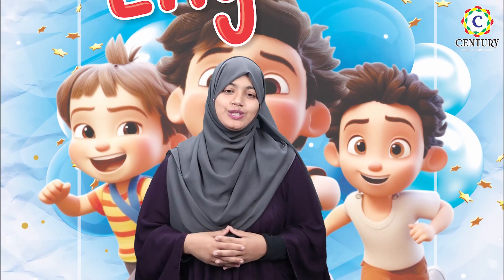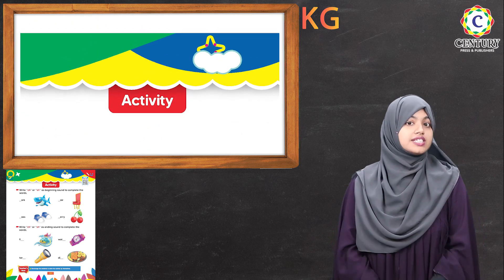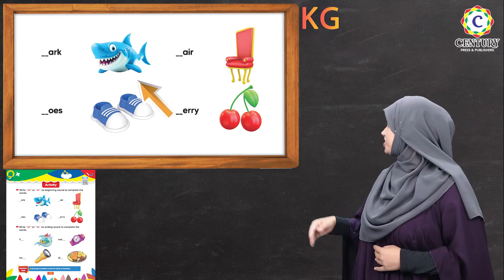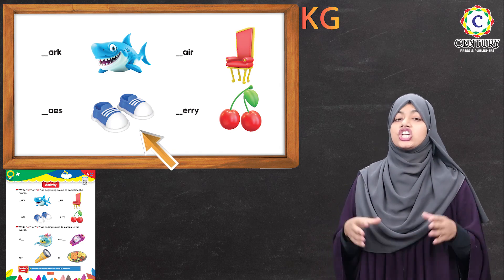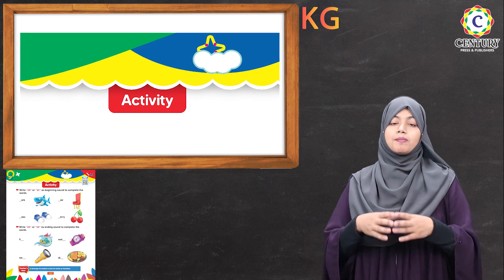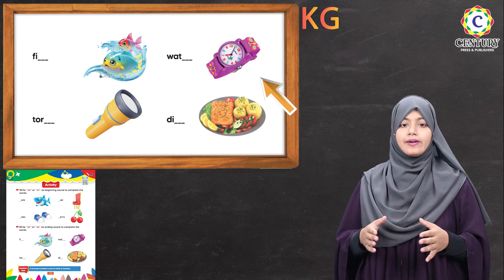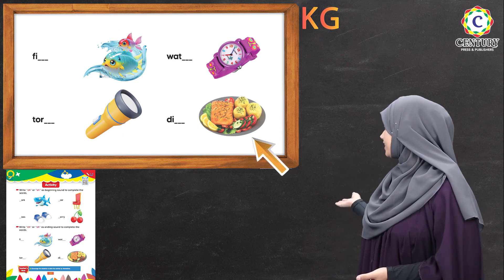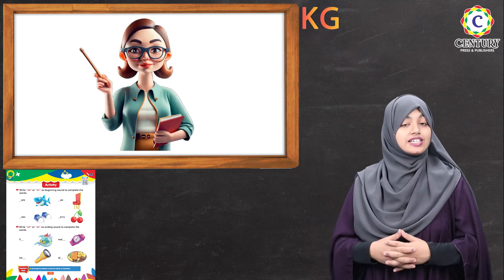English KG Page 11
Century English KG Page 11